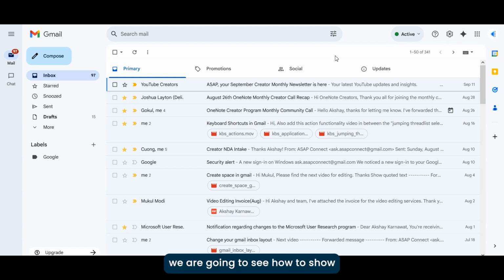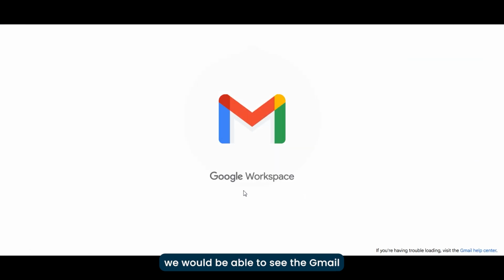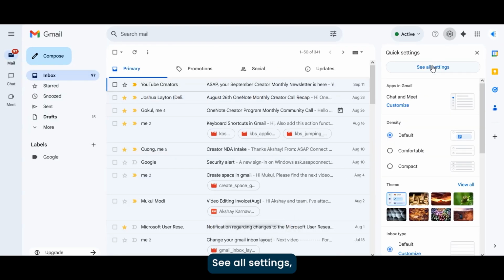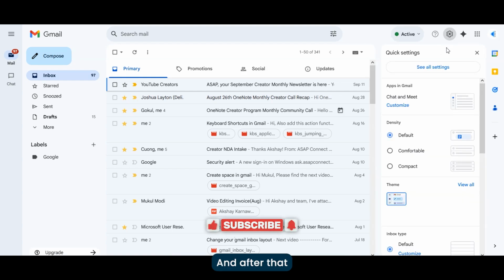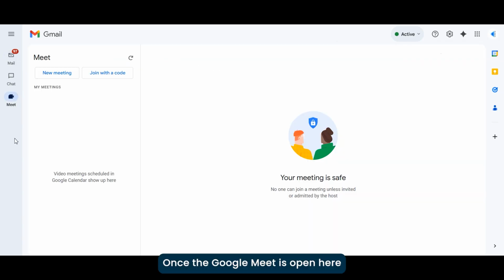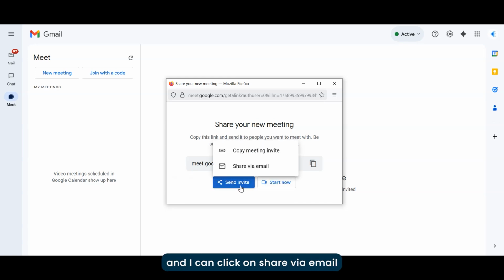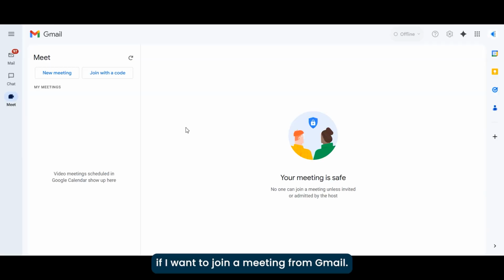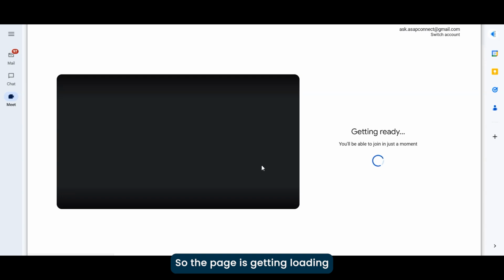How to Use Google Meet in Gmail | Gmail Meet Guide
In this video, you’ll learn how to use Google Meet directly from Gmail to easily schedule, start, and join video meetings without ever leaving your inbox. We’ll walk you through how to enable or disable Meet in Gmail settings, create new meetings instantly, share or copy invite details, and join meetings using a code or nickname. You’ll also discover how to access and join your scheduled meetings under the “My meetings” section, manage Meet integration for smoother communication, and ensure your camera and microphone are properly set up. By the end of this tutorial, you’ll be able to host and join Google Meet calls right from Gmail—streamlining your workflow and making communication faster and more efficient for work, school, or personal use.

Topics Covered:
How to join Google Meet from Gmail
How to schedule Google Meet meetings in Gmail
How to start a new meeting from Gmail
Gmail Meet integration explained
How to use Google Meet in Gmail for video calls
How to enable or disable Meet in Gmail settings
How to access Meet from Gmail sidebar
Creating a new Google Meet directly from Gmail
How to copy and share Google Meet invite details
Joining a Google Meet using a meeting code
Joining a Google Meet using a nickname
How to join scheduled meetings under “My meetings” in Gmail
How to open Meet link in Gmail on desktop
Joining meetings from Gmail web browser
Setting up Gmail Meet for work or school accounts
How to check meeting code expiration before joining
How to give Gmail Meet access to your camera and microphone
Tips for troubleshooting Meet camera or mic issues
How to show or hide the Meet section in Gmail
Managing Meet and Chat integration in Gmail
How to use Google Meet for video conferencing from Gmail
Best Gmail Meet settings for productivity
How to start instant video meetings in Gmail
How to use Gmail Meet for team collaboration
How to use Meet in Gmail for Google Workspace users
How to join Meet on Gmail for personal Google accounts
How to find upcoming Meet meetings in Gmail
How to manage and organize video calls from Gmail inbox
How to use Gmail as a hub for meetings and communication
Step-by-step Gmail Meet tutorial for beginners
How to switch between Chat and Meet in Gmail sidebar